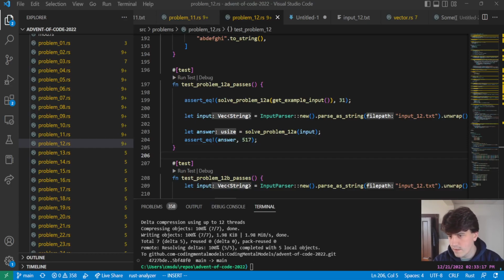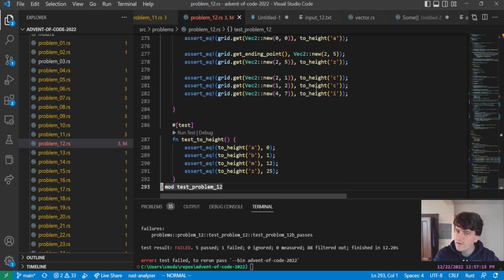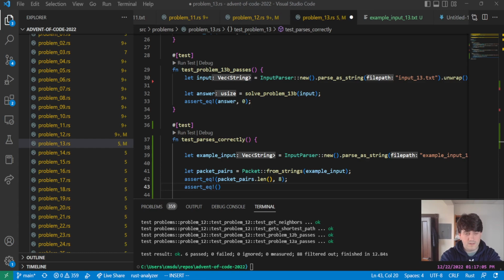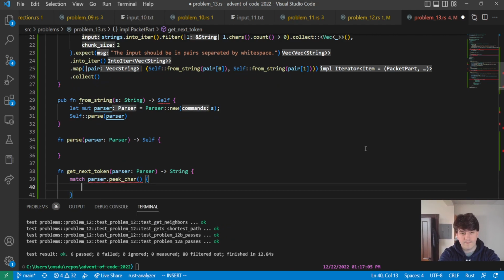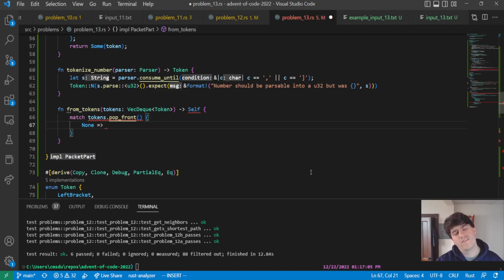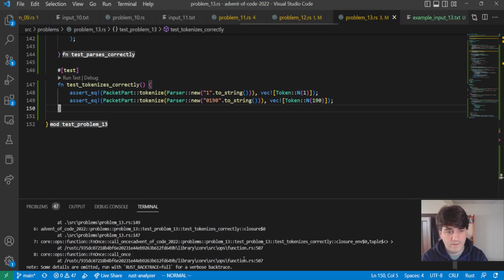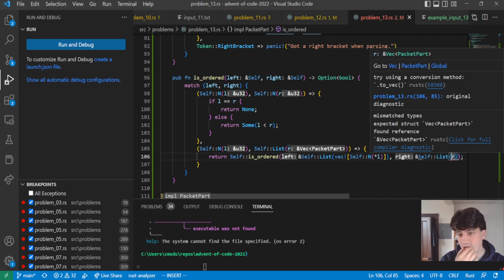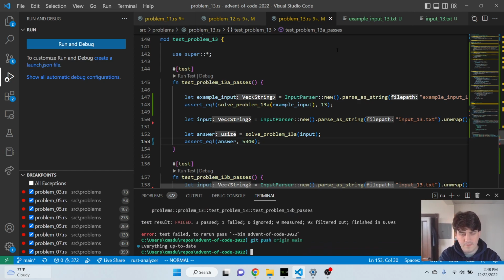Advent of Code 2022 -- Problem 12b and 13a -- Passing around Closures to Great Effect!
adventofcode 2022 continues! Passing around Closures to Great Effect in Problems 12b and 13a.